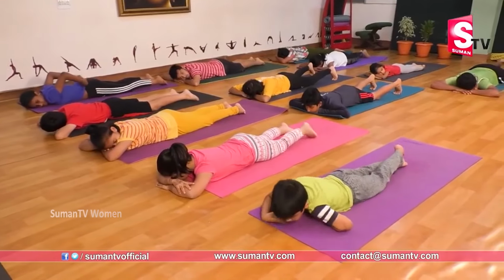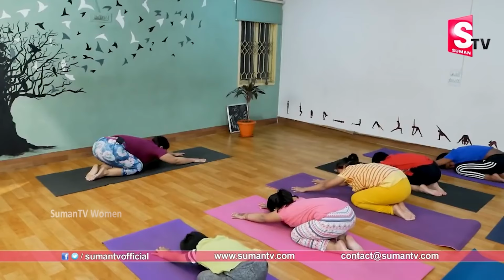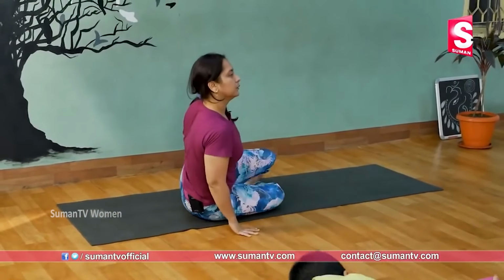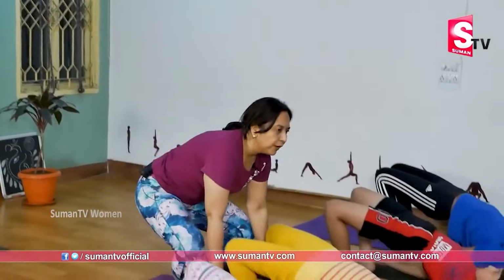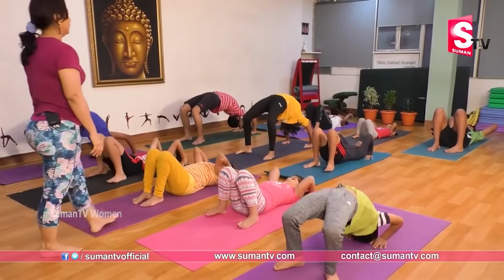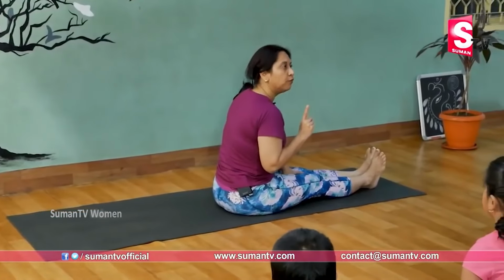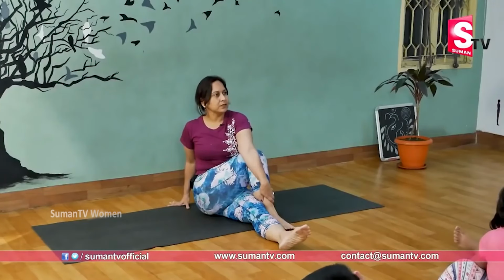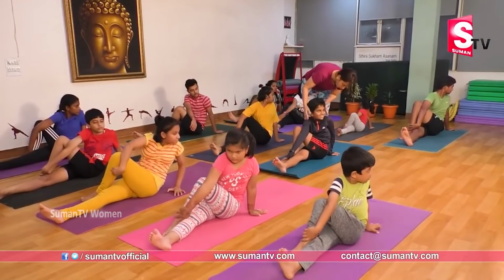Kids Yoga - Yoga For Beginners | 5 Minute Kids Yoga Class | SumanTV Women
The True Defination of a women and best words to describe a woman.
We will discuss about women now can be categorized
Into five main parts
 social
 educational
 economic
political
psychological.
Be a Girl with a mind, A Woman with attitude, and A Lady with class
A strong woman is one who feels deeply and loves fiercely. Her tears flow as abundantly as her laughter. A strong woman is both soft and powerful, she is both practical and spiritual..
 “A strong woman loves, forgives, walks away, lets go, tries again, and perseveres… not matter what life at her.”
Here are some inspiring stories about feminism that may help change your mind. Each time a woman stands up for herself, without knowing it possibly, without claiming it, she stands up for all women. Life is not a competition between men and woman. ... The only thing required to be a woman is to identify as one.
Never Apologize For Being Sensitive Or Emotional. ...
I Am The Type Of Person That Will Sit In The Bathroom And Cry, But Then Walk Out Like Nothing Ever Happened.
You Hate When People See You Cry Because You Want To Be That Strong Girl. ...